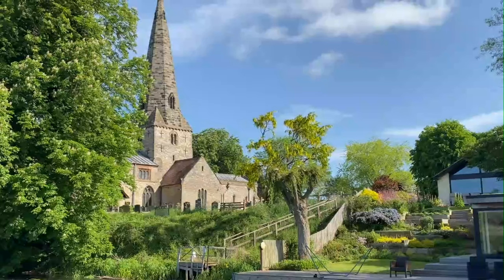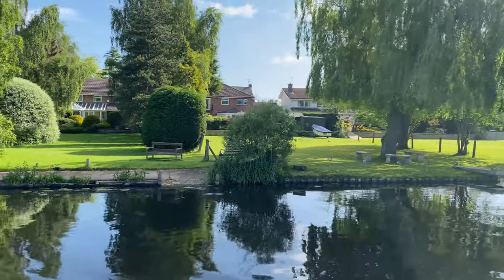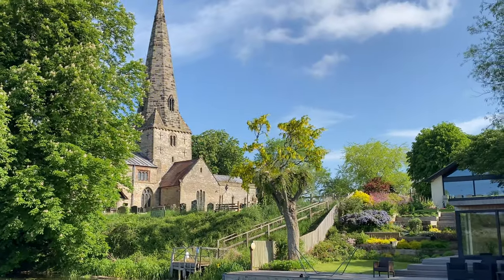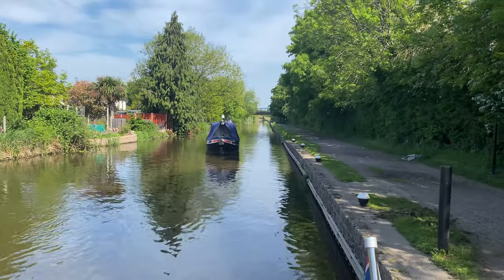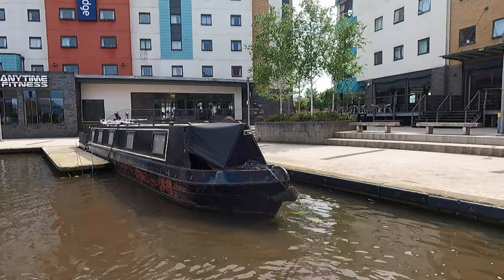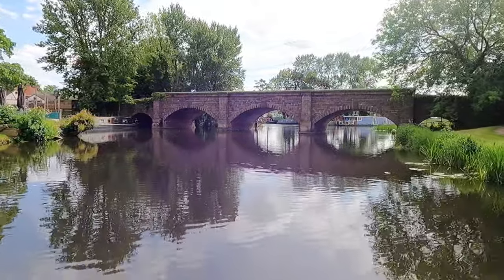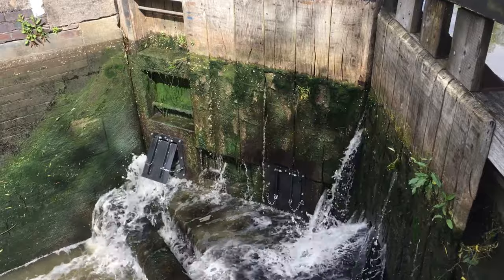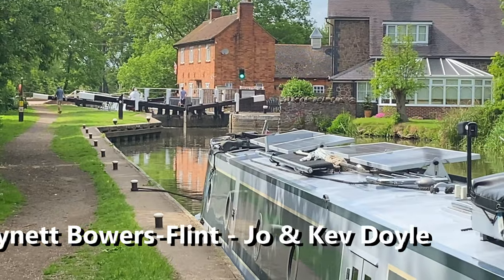103 Zouch to Barrow Upon Soar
We continue our cruise down the river Soar.  Beautiful gardens and churches make this stretch a must see and we play through the keyhole.